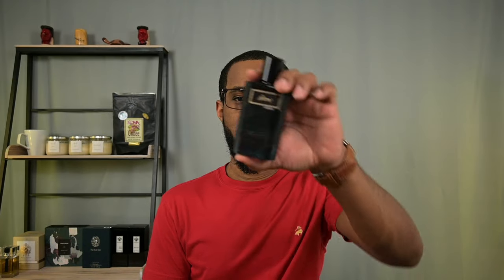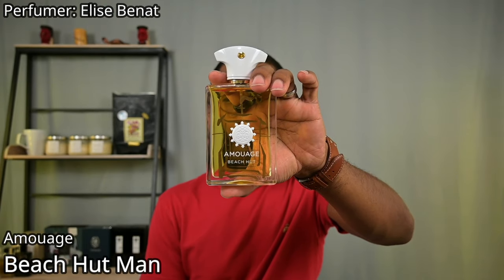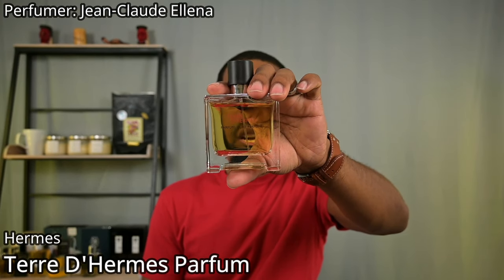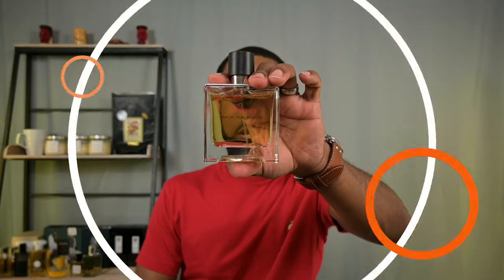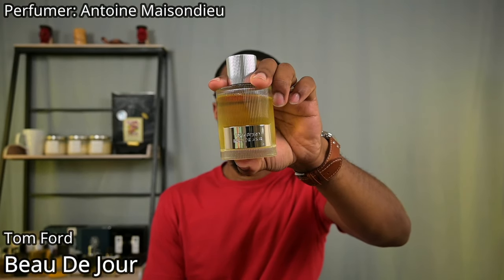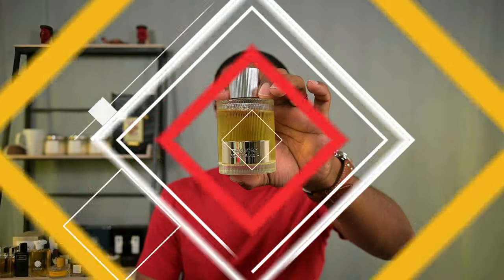8 Classy SIGNATURE Scents | Use Them Anytime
Welcome to The Fragrance Well! In this video, I talk about eight fragrances that I think make great classy signature scents.

Chapters
Intro - 00:00
Dior Homme Original - 01:35
Brioni EDP - 02:55
Beach Hut Man - 03:44
Morning Chess - 04:40
Sticky Fingers - 05:31
H24 EDP - 07:02
Terre D'Hermes Parfum - 07:58
Beau De Jour - 09:05

All thoughts and opinions expressed in this video are my own. This is merely entertainment.  There is no obligation to agree with my views shared in this video, nor take any action because of my views.  Any purchasing decisions made based on this content is your responsibility and your decision.